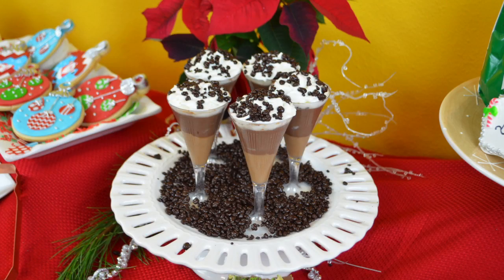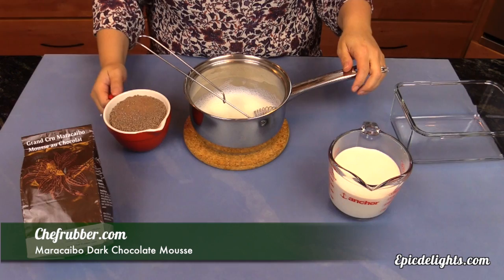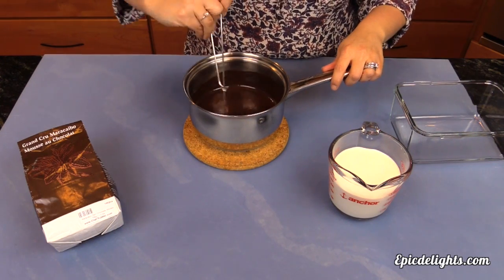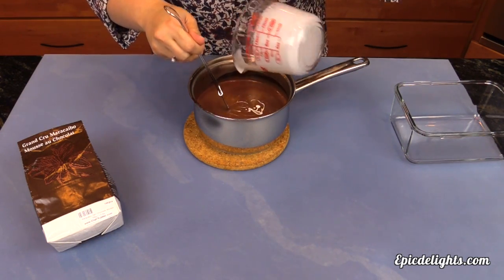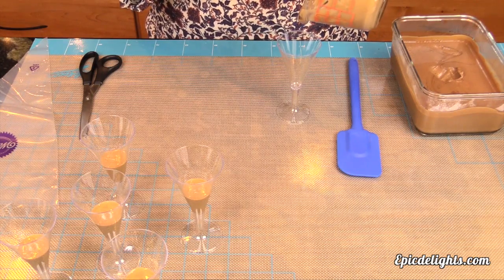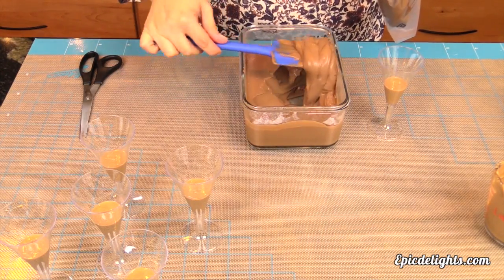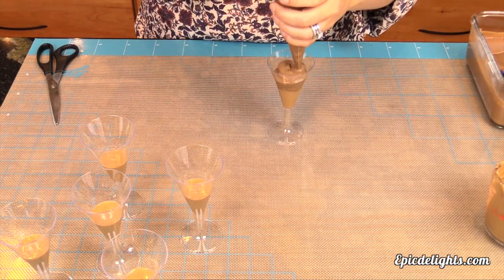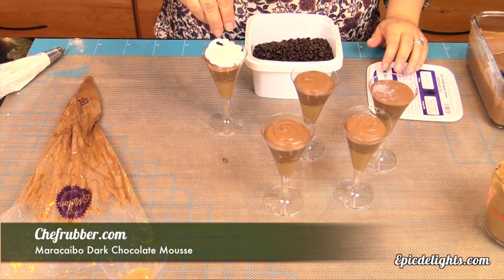Dessert Flutes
Epicurean Delights shows you how to make rich Maracaibo Chocolate Mousse Desserts.